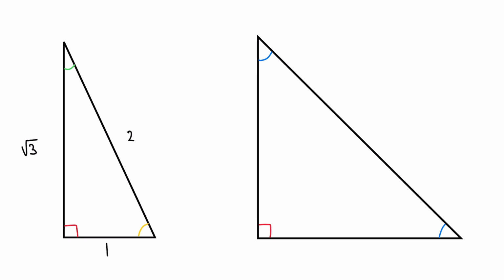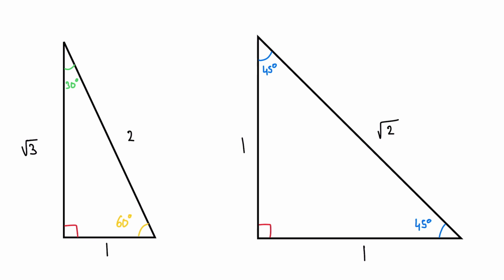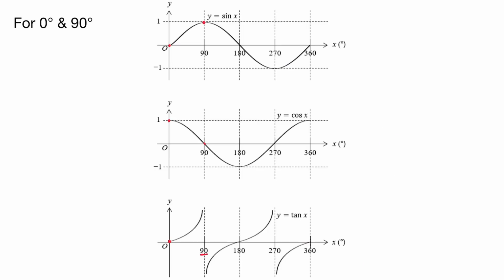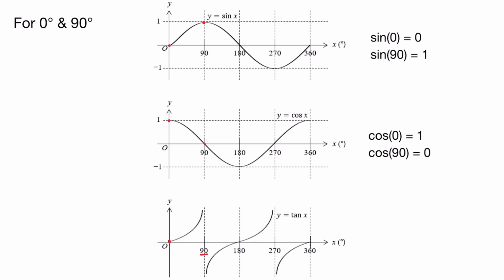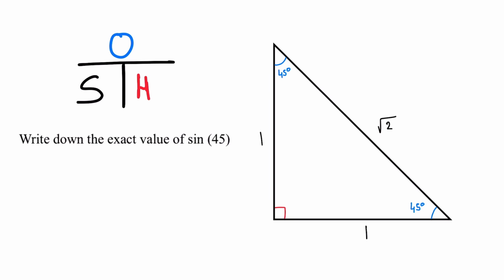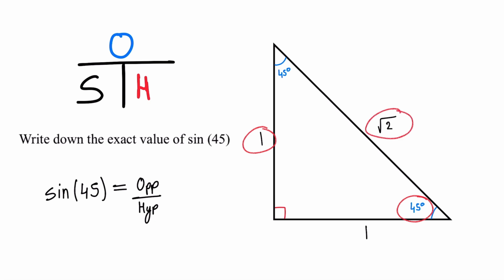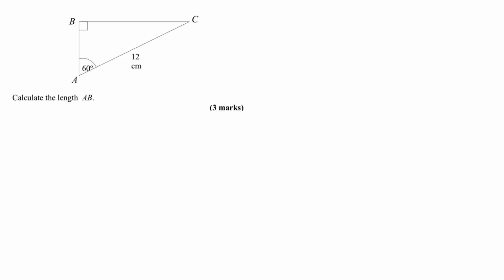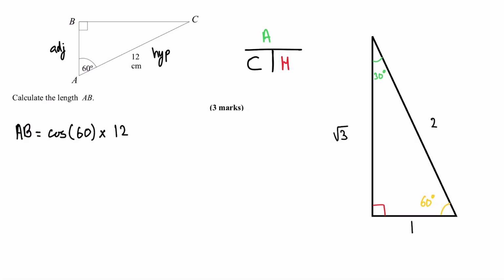EASIEST Way to Remember Exact Trig Values | GCSE Maths